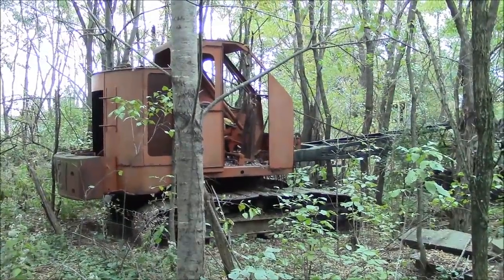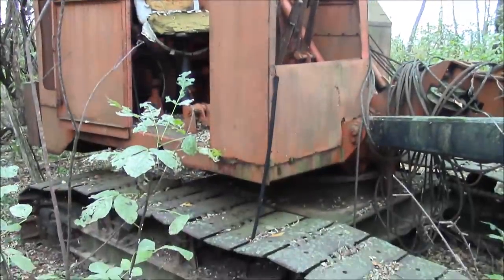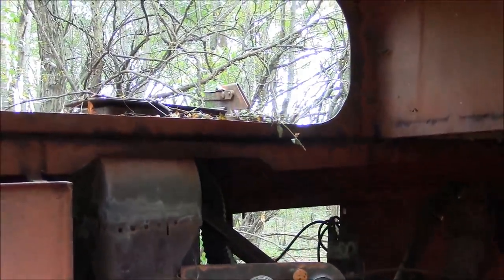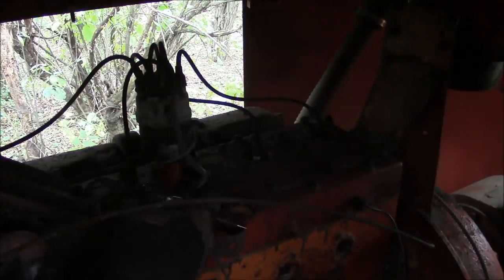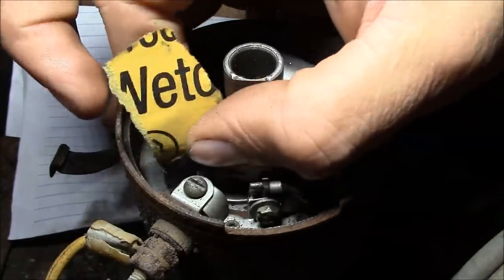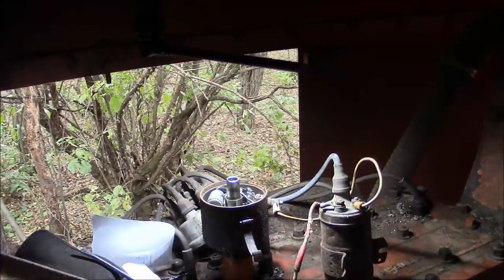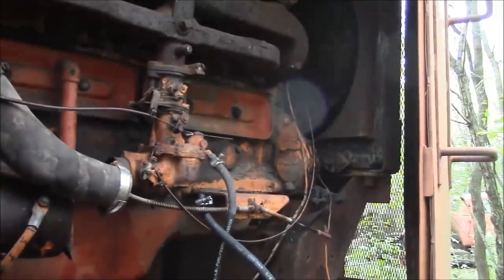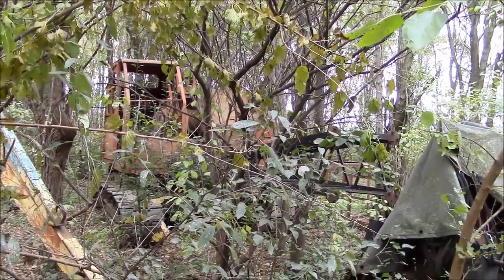Insley Dragline Crane Forgotten in a Field for 20 Years - Will it Run Again? - Part 1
This old Insley dragline was parked in a field 20 years ago and hasn't been touched since. I don't know if it ran when it was parked. Can we make it run again?